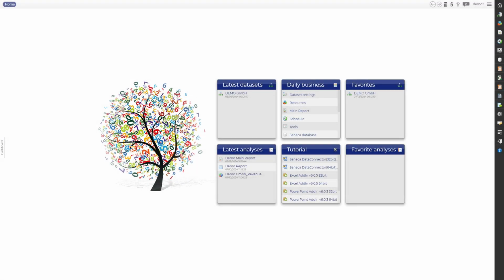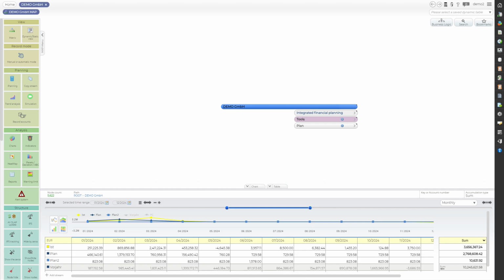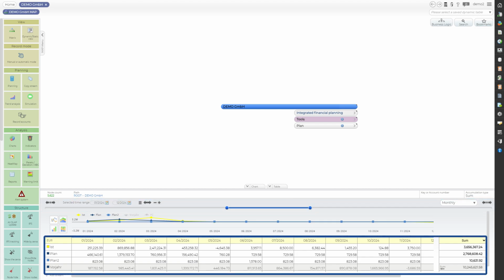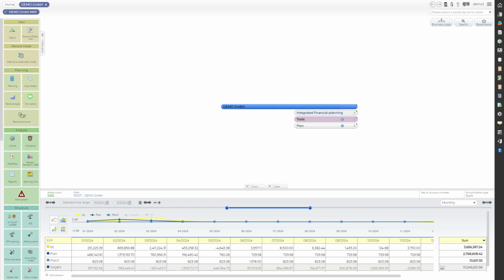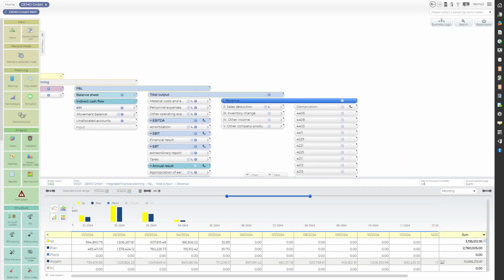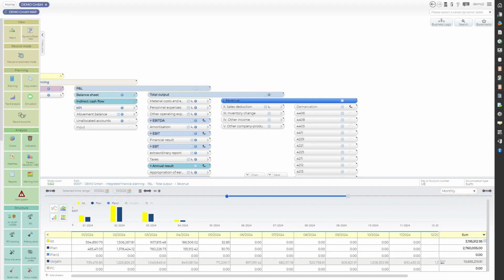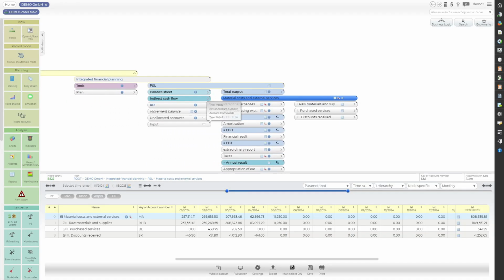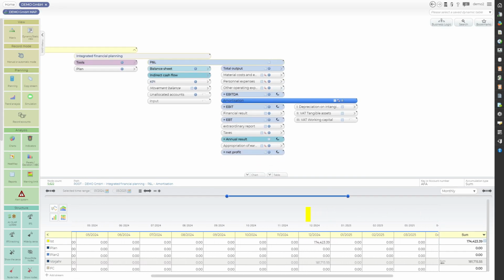Seneca Tutorial Series - Calculation Table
Welcome to our Seneca Software tutorial series. In this video, you will learn how to use the calculation table in a Seneca dataset.

Timestamps:
00:00 - Introduction
01:05 - First Step
01:18 - Second Step
01:30 - Third Step
01:40 - Fourth Step
01:48 - Outro